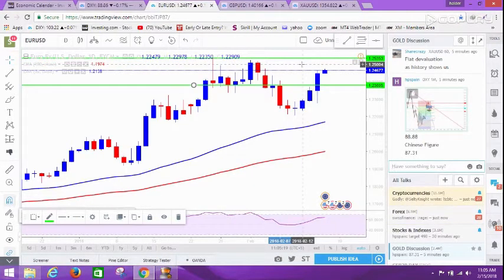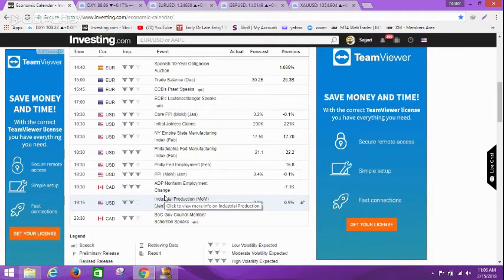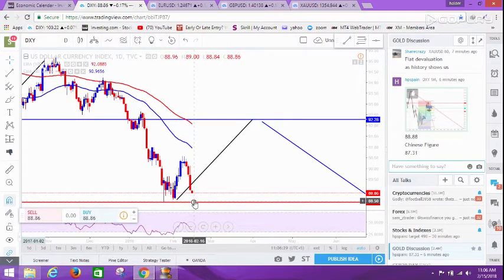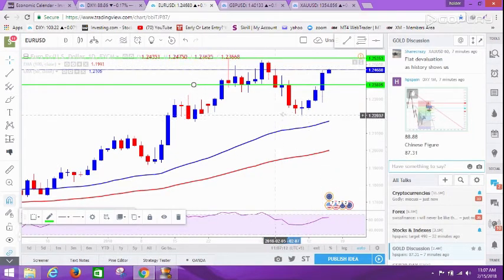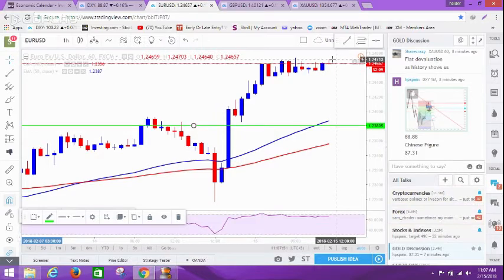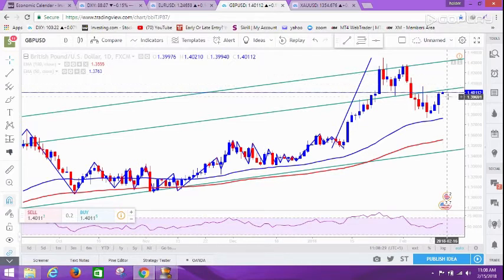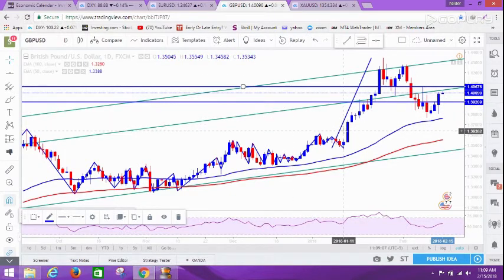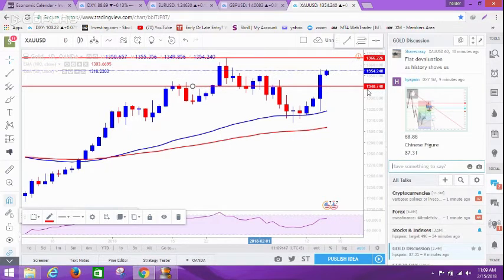Daily Analysis |EURUSD|GBPUSD|XAUUSD| 15 February 2018